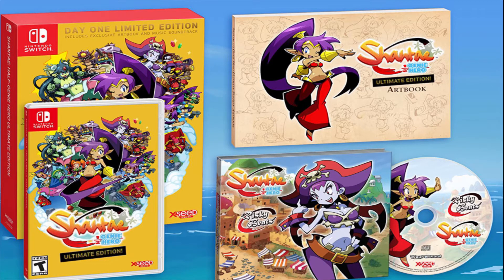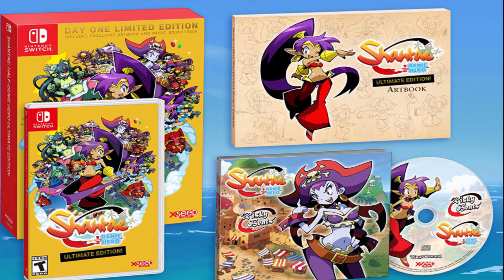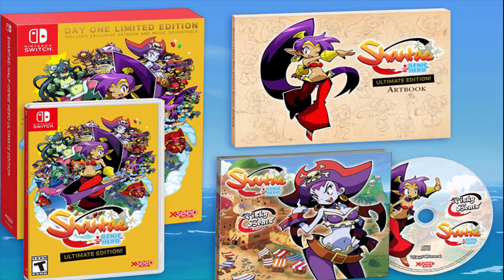Shantae: Half-Genie Hero Ultimate Edition April 26th in Europe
Shantae and her friends are coming to Nintendo Switch in full HD with tons of new content in the form of the Ultimate Edition,' containing all the DLC! In addition to the bevy of vivid, detailed high-definition graphics that made this newest entry in the Shantae series resemble a playable TV show as Shantae danced and transformed her way through 2.5D platforming action, the Pirate Queen's Quest' DLC allows players to take on the role of Shantae's arch-nemesis, Risky Boots, in a whole new storyline! The Friends to the End' DLC features ethereal new levels and a special boss encounter as Shantae's pals Sky, Bolo, and Rottytops enter her nightmare to try to save her from certain doom, while the Costume Mode' DLC provides three new arcade-style adventures for her to sashay her way through in style.

Shantae's Trademark Belly Dance Moves Come to Switch with Tons of Added Content
After completing Shantae's storyline, dancing to transform into new and fan-favorite creatures alike, why not challenge a whole new storyline as Shantae's arch-nemesis, Risky Boots? Or how about playing through added scenarios as Shantae's friends? Or taking on new challenges as a ninja, beach bum, or policewoman? So many ways to play!

"Pirate Gear" Style of Play Returns in Another Perspective on the Shantae Storyline
The gear-based ability system from Shantae and the Pirate's Curse returns to help Risky Boots multi-jump, glide, and more as she discovers new gear to access new areas in the Pirate Queen's Quest' DLC expansion.

All-New Gameplay Types Abound as Shantae's Friends Get Into Her Head - Literally!
Glide through the air as Sky, swing around with Bolo's grappling hook, or toss your own head across the level as Rottytops, all to rescue Shantae from the darkened depths of a nightmare in the Friends to the End' DLC expansion.

Dress For Success to Challenge New Stages Like Never Before
Stick to the shadows as Ninja Shantae, soak in the sun as Beach Shantae, or lay down the law as the Mighty Switch Force-inspired Officer Shantae in three arresting new arcade adventures with the "Costume Mode" DLC expansion.